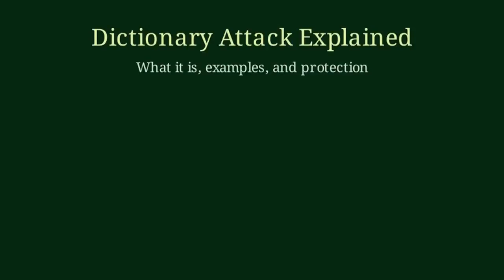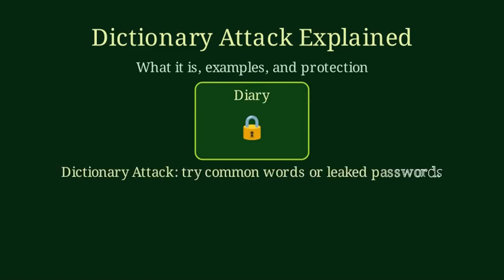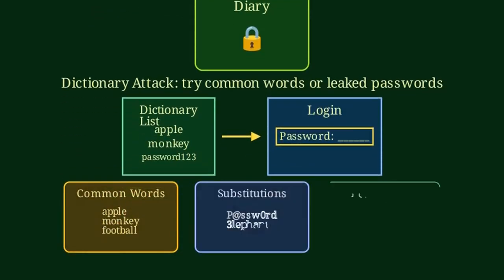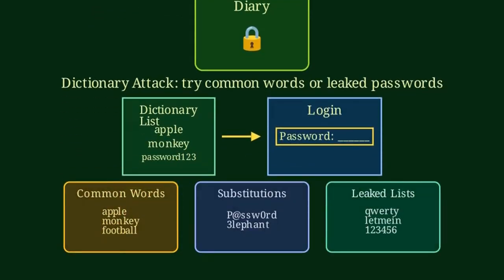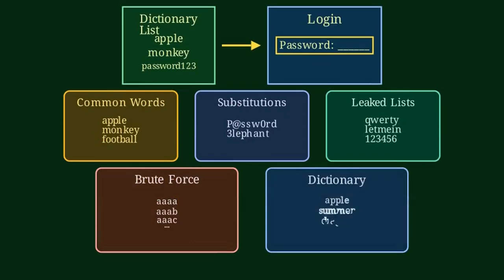Dictionary Attack Explained with examples: Crack Passwords in Seconds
What is a dictionary attack and how does it differ from brute force? In this video, we break down how hackers use automated wordlists (like RockYou.txt) to guess common passwords in seconds. See a real-world dictionary attack example—including how simple variations like "password123" are still vulnerable—and learn how to protect yourself with better password hygiene.